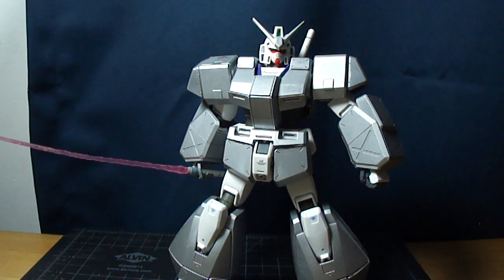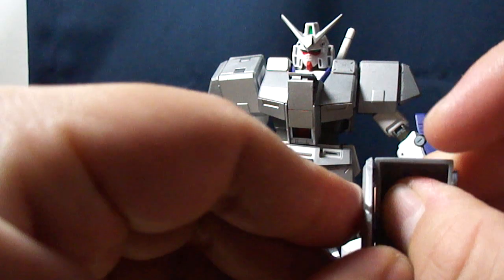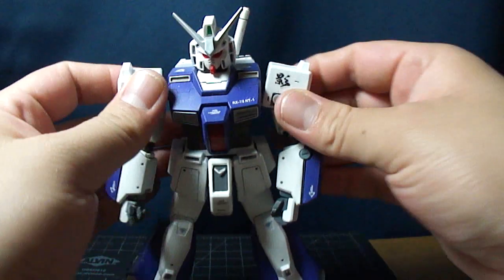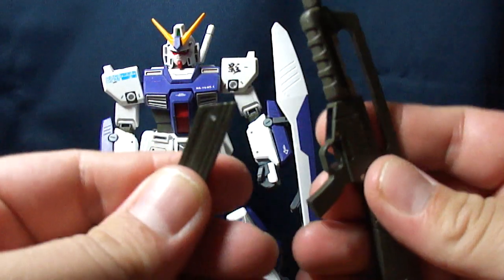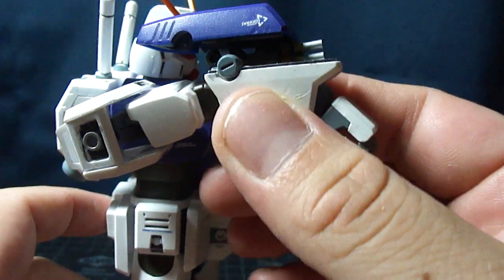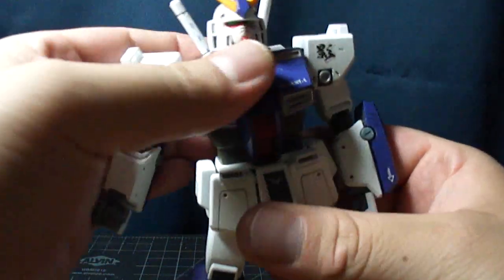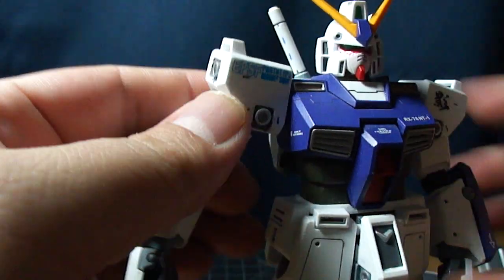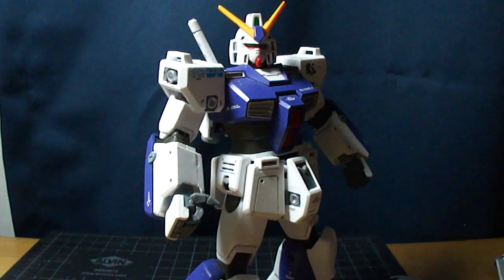MG RX-78- NT-1 Alex Review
A little old but still holds up to some modern day kits. I went with a slight custom color scheme on mine because i like the color purple and think since the pilot was a women why not.